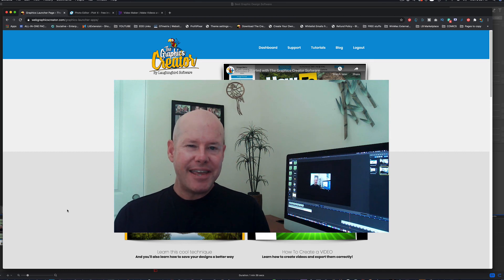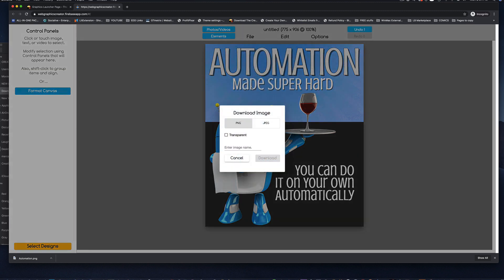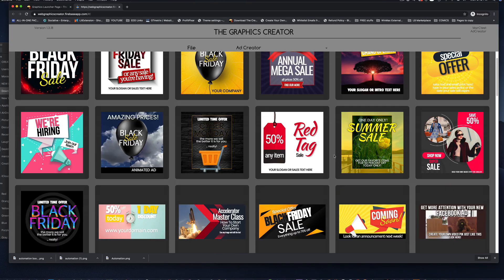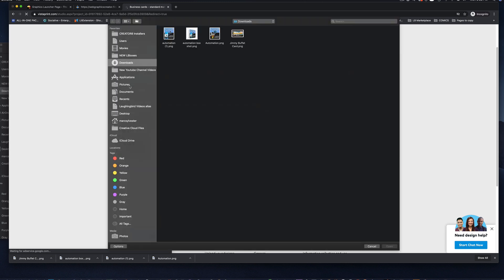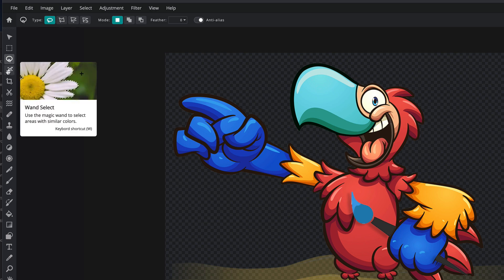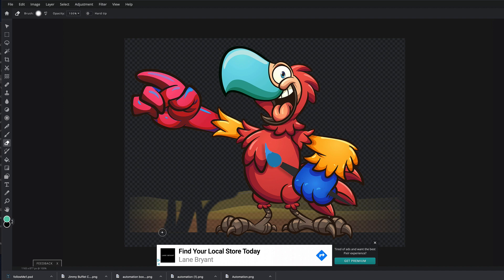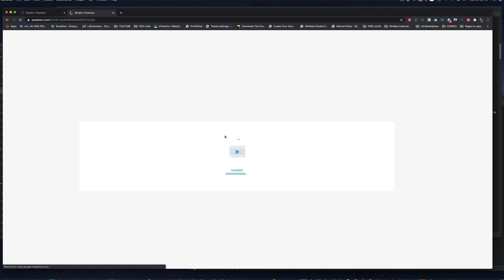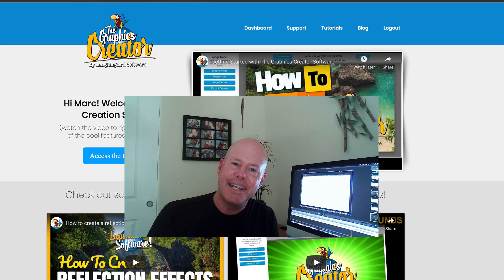The best free graphic design software (2020)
Hi there Creatorpreneurs!
In today's Tutorial Tuesday, I'm going to show you 3 of the best graphic design software apps you can use for free!

All three tools are either free or give you one week or one month access to the graphics software.

Do you use any free graphic design software you can share here?
I'd love to try out more software (free or not)